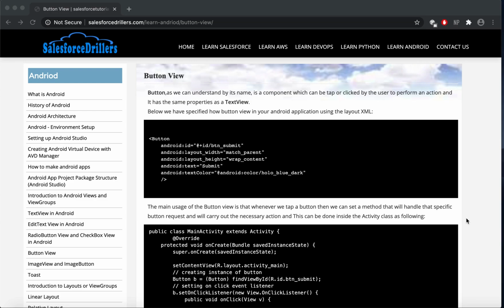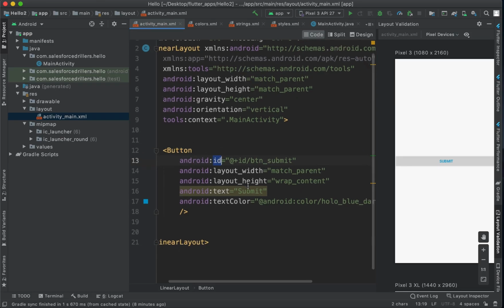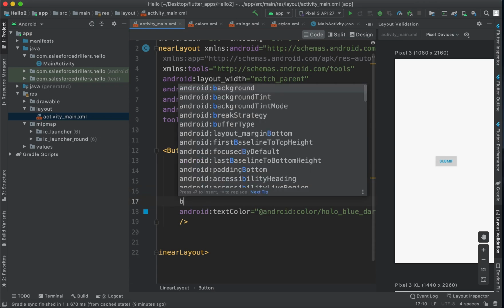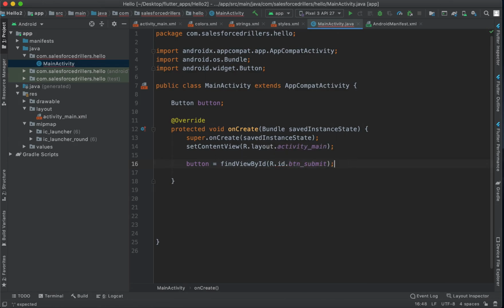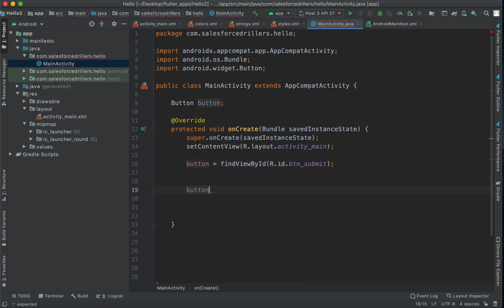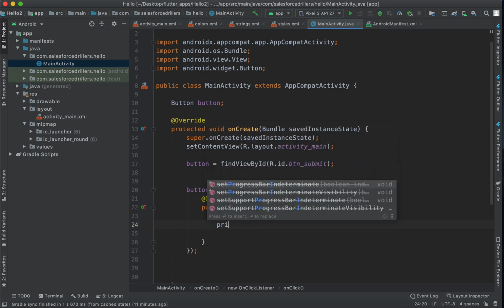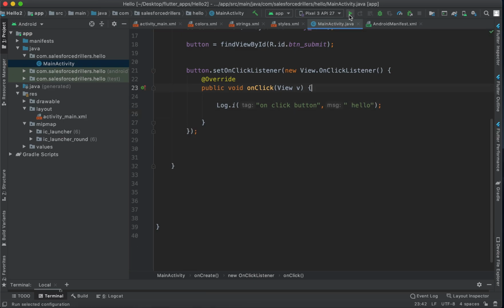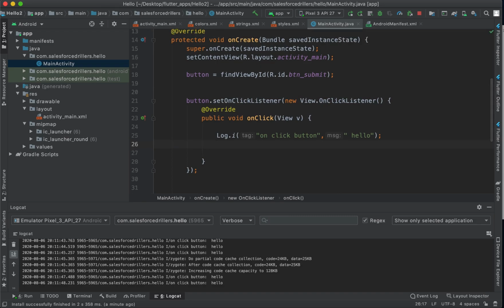Session 6 - Introduction to Button View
Button, as we can understand by its name, is a component which can be tap or clicked by the user to perform an action and It has the same properties as a TextView.